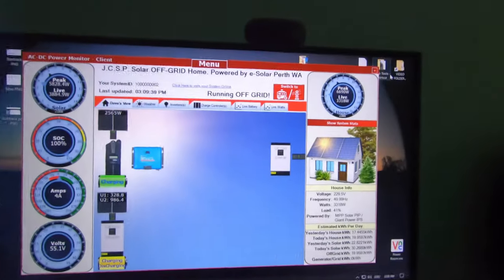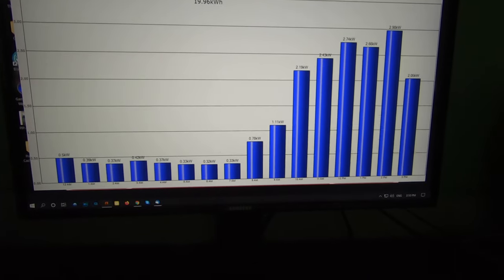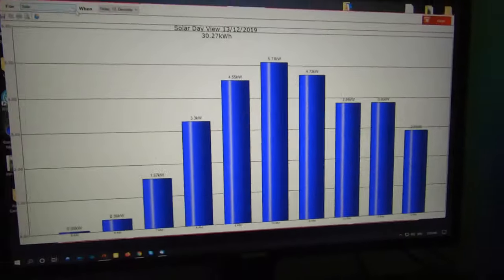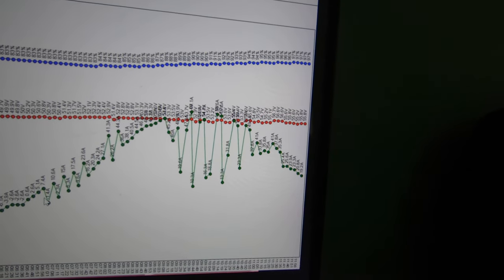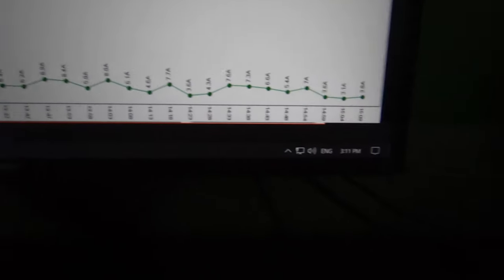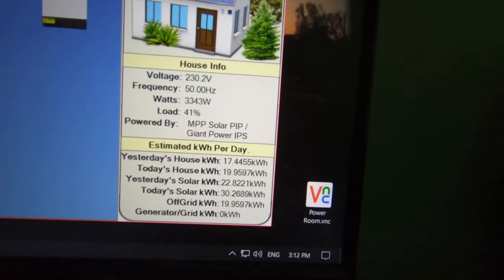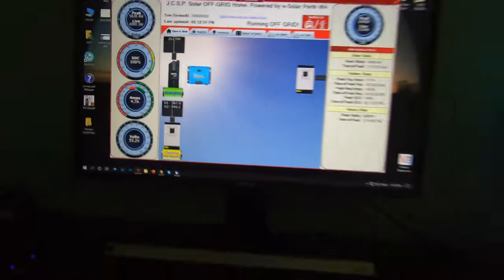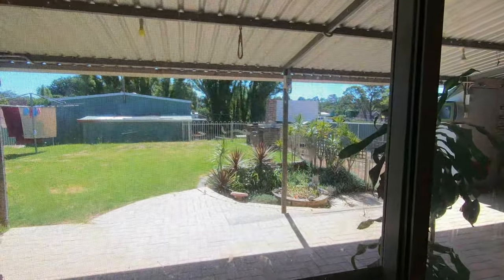Severe Heatwave. 48VDC OFF Grid system. OFF - Grid Air Conditioning